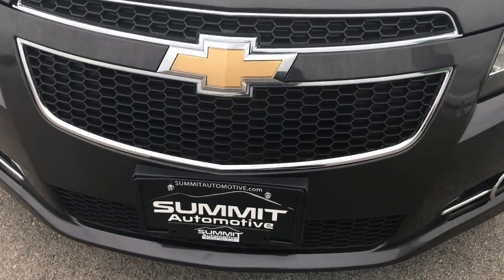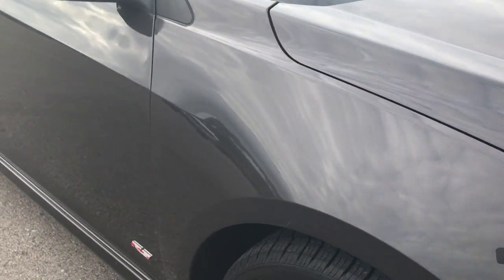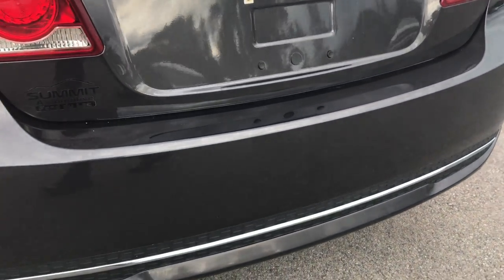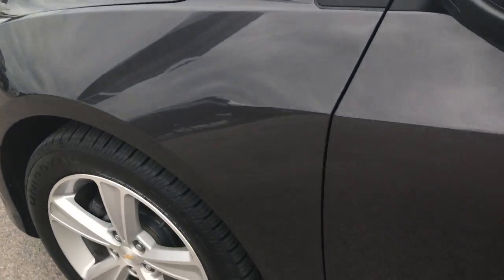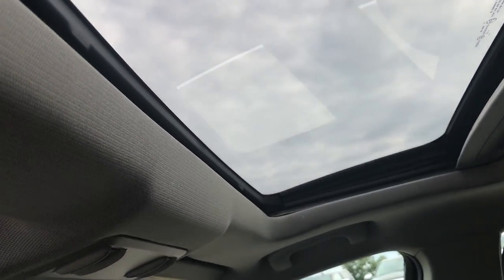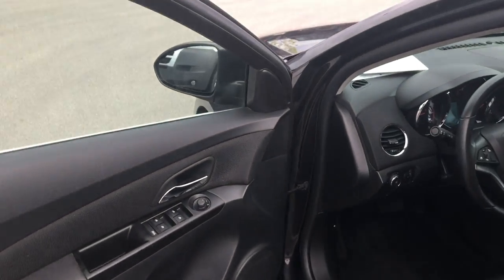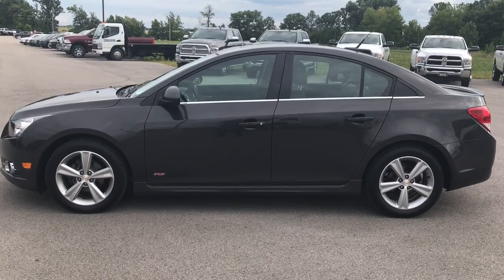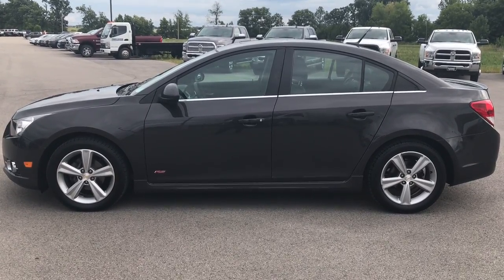2014 CHEVROLET CRUZE RS LT2 SEDAN TUNGSTEN GRAY METALLIC WALKAROUND $10,499 SOLD! 7J305A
STOCK: 7J305A
PRICE: $10,499
MILES: 67,016
MAKE: CHEVROLET
MODEL: CRUZE
VIN: 1G1PE5SB6E7164582

Clean Title History! 1.4 Liter DOHC Turbocharged I4 Engine, 138 Horsepower, Four Door Sedan, LT2 Package 2LT LT, RS Package, Automatic Transmission Center Console Shifter, 6 Speed Automatic Transmission with Optional Manual Tap Shift, Front Wheel Drive FWD, Power Sunroof Moonroof Sun Roof Moon Roof, Onstar System, Power Driver's Seat, Dual Heated Seats, Non Smoker, Black Ebony Leather Seats, Bucket Seats, Power Mirrors, Stabilitrak Traction Control, Uniroyal Tigerpaw 225/50 R17 Tires, Factory Alloy Rims Premium Wheels, Four Wheel Disc Brakes, Decklid Spoiler, Fog Lights, Chevy MyLink Touchscreen Radio, AM / FM Radio Tuner, Sirius/XM Satellite Radio Capabilities Sirius / XM, CD Player, Bluetooth, Hands-Free Phone Controls Blue Tooth, Auxiliary MP3 Jack Portable Audio Connection, USB Jack Portable Audio Connection, Keyless Entry with Factory Remote Start, Rear Window Defroster, Adjustable Height Seatbelts, Driver and Passenger Front Air Bags, L.A.T.C.H. Child Safety System, Side Curtain Air Bags SRS Safety Restraint System, Multi-Function Steering Wheel Controls, Fold Down Rear Seats, Air Conditioning AC, Cruise Control, Power Locks, Automatic Headlights Autolamp, Tilt/Telescope Steering Wheel, Tungsten Metallic Gray! Clean Autocheck! very very clean inside and out! This is one of the sharpest 2014 Chevrolet Cruze cars we have ever had on our lot! Make your move before this super clean ride is gone!

STOCK: 7J305A
PRICE: $10,499
MILES: 67,016
MAKE: CHEVROLET
MODEL: CRUZE
VIN: 1G1PE5SB6E7164582